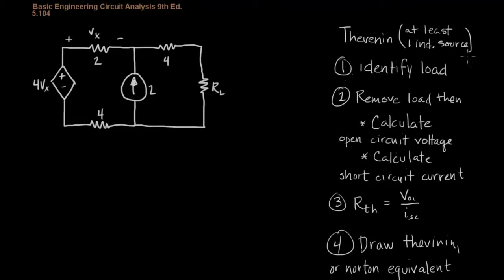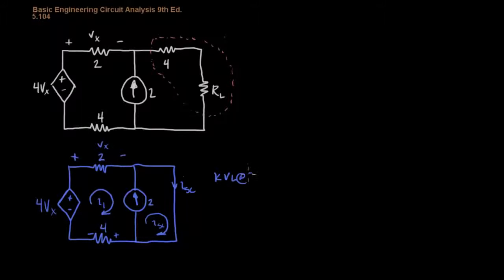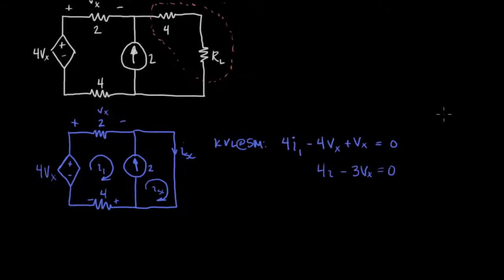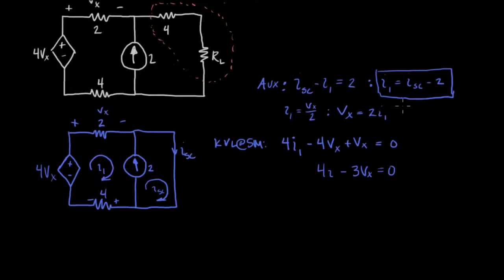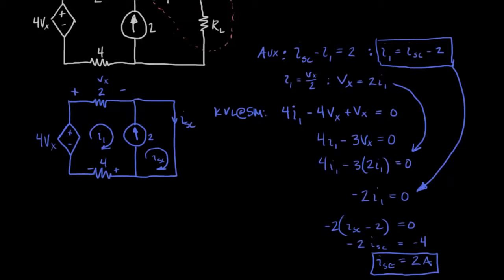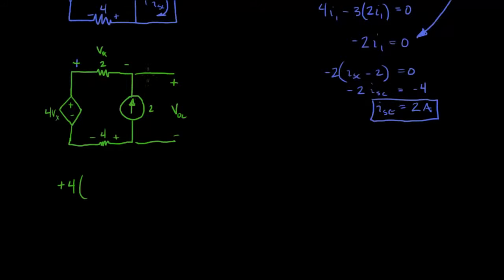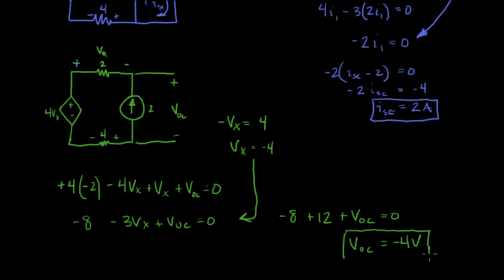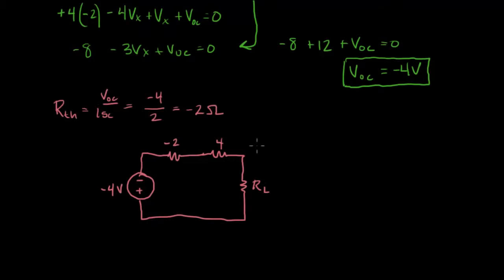Maximum Power Transfer YouTube